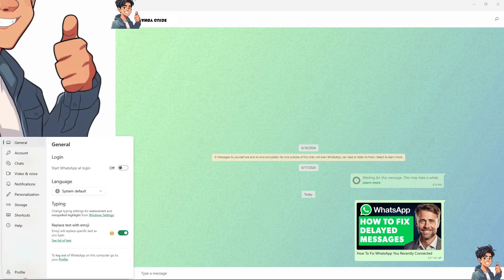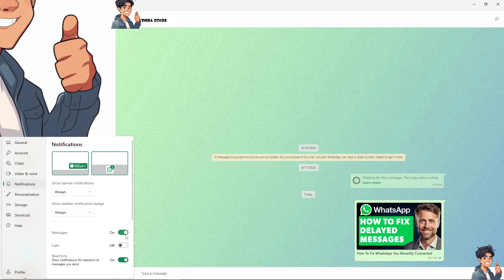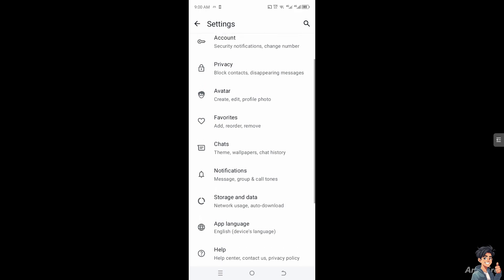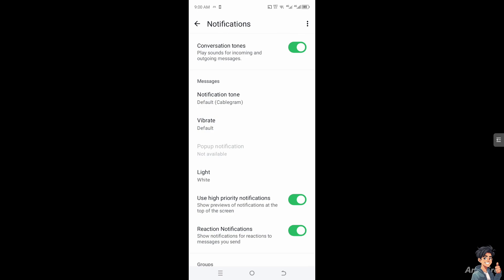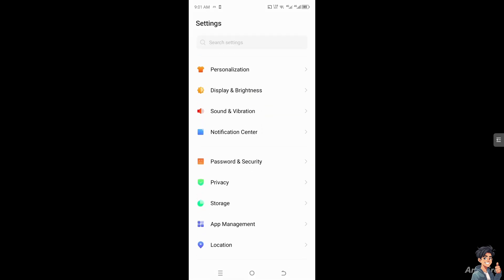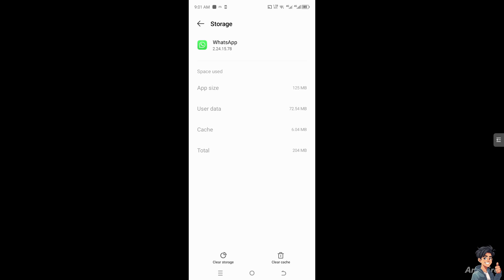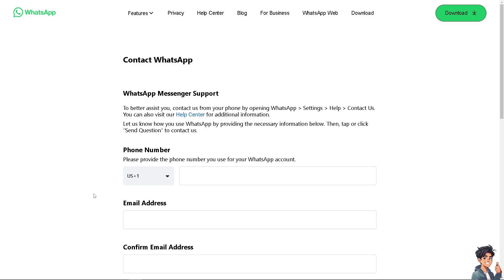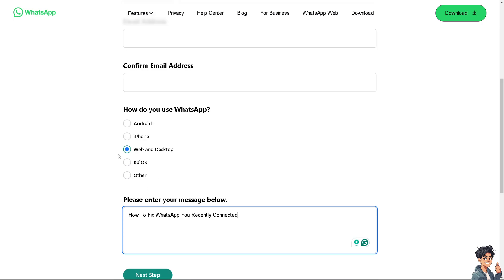How To Fix WhatsApp You Recently Connected (Full 2025 Guide)